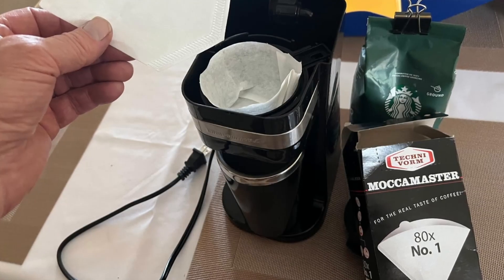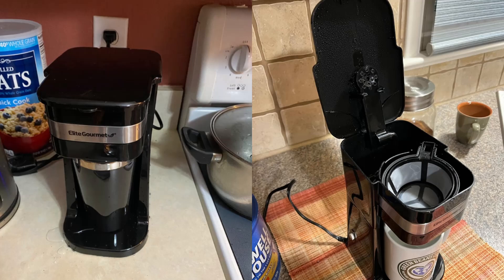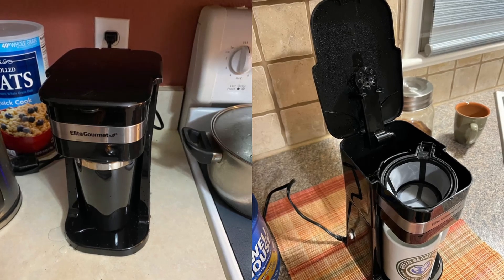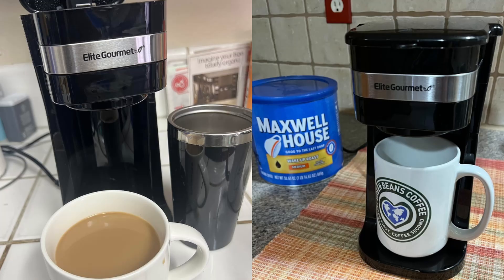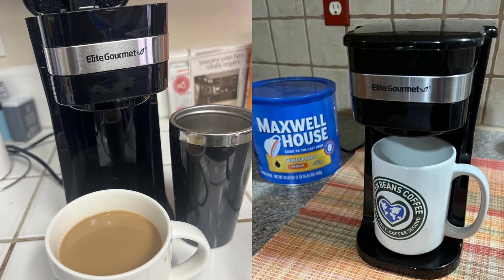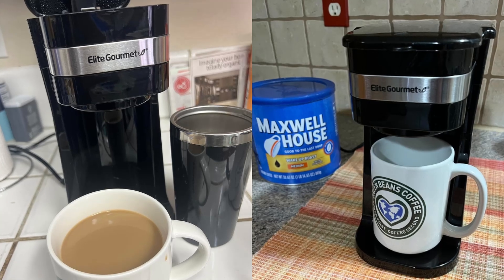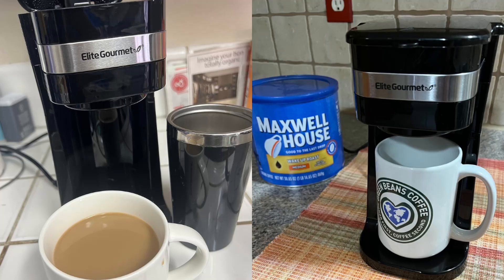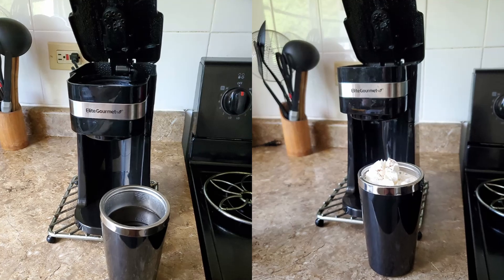Elite Gourmet EHC-112B: Personal Single-Serve Compact Coffee Maker Brewer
Looking for the perfect single-serve coffee maker? The Elite Gourmet Personal Single-Serve Coffee Maker is just what you need! This compact, fast, and versatile coffee brewer comes with a stainless steel travel mug and a reusable filter, allowing you to enjoy fresh coffee or tea in under 60 seconds. Perfect for small spaces like dorm rooms, offices, and RVs, this coffee maker fits seamlessly into your daily routine.

With its quick one-touch operation, you can brew your favorite coffee grounds without the hassle of disposable filters.

Let us know your favorite way to brew coffee in the comments below.